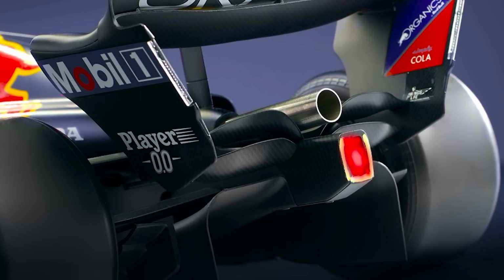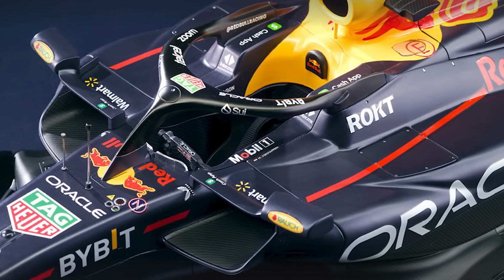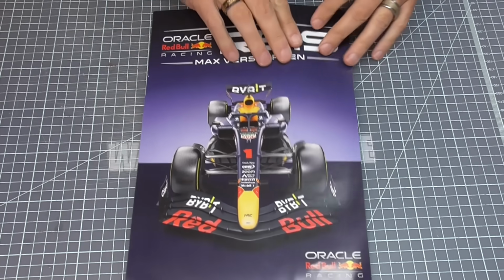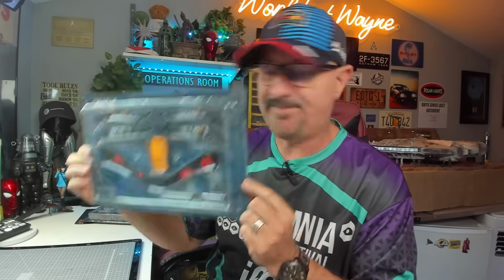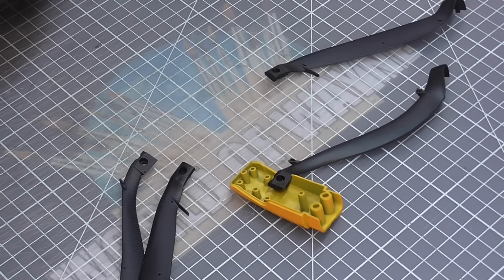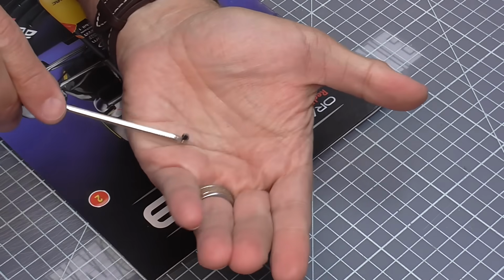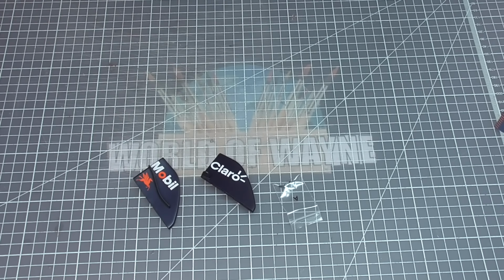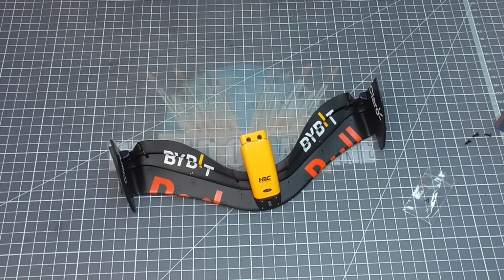Build Max Verstappen's 2023 RB19 Red Bull F1 Racing Car - Pack 1 - Stages 1 & 2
This product was sent to me for review from the folks over at Deagostini Collectibles.

00:00 - Introduction
02:43 - Stage 1 - Front Wing (1)
06:29 - Stage 2 - Front Wing (2)